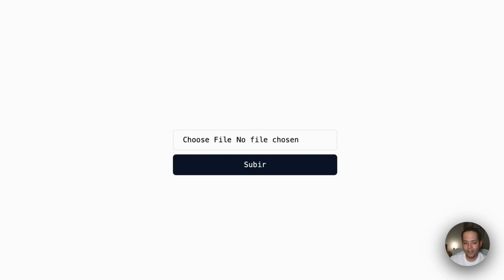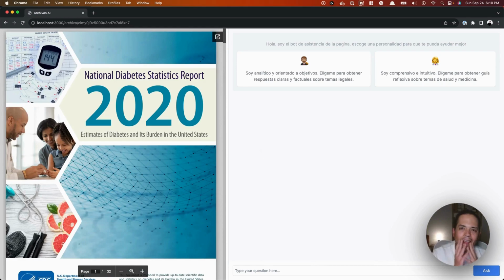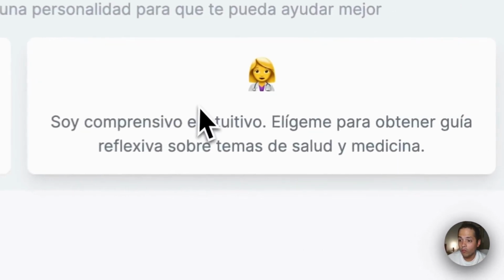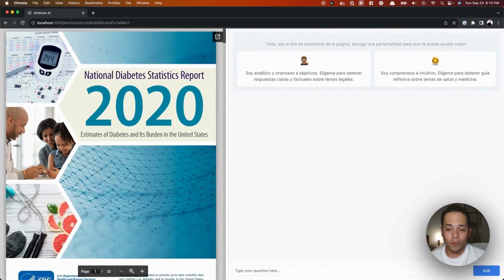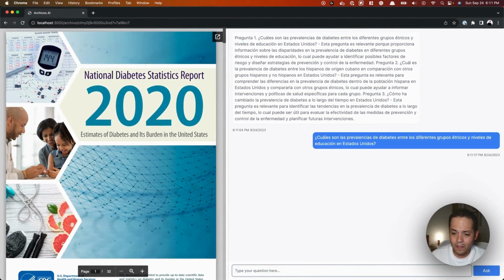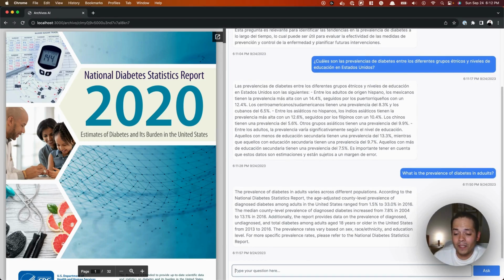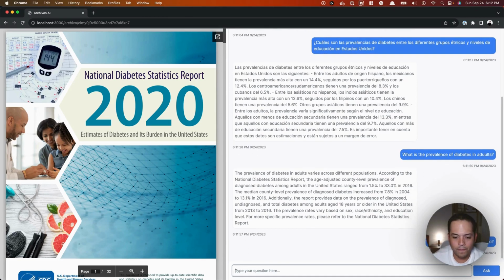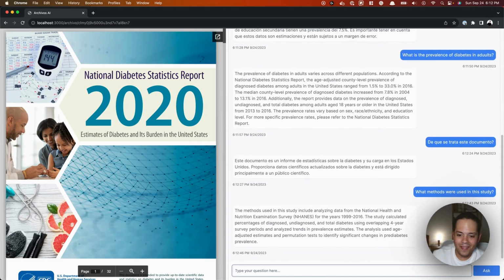Side Project idea: Building a Spanish Question Answering App with TypeScript and LangChain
Join me as I walk through how I built a Spanish question answering app using TypeScript, LangChain, PGVector, SuperBase and more. In this video, I'll demo an app that allows you to upload documents, create embeddings, store them in a Postgres database, and then ask questions in Spanish to get analytical answers based on the original document. Great for Spanish speakers who want to understand technical English documents without needing to translate the full text.